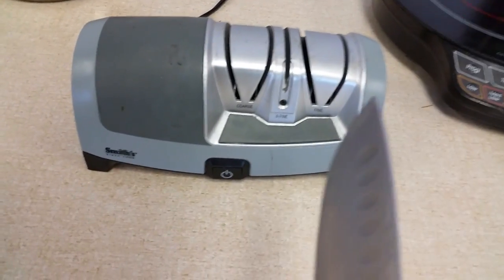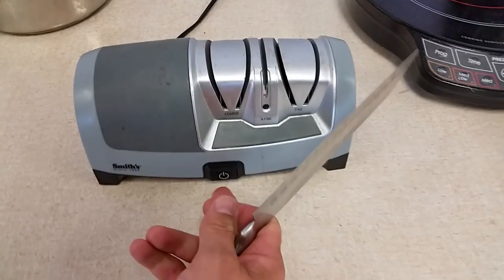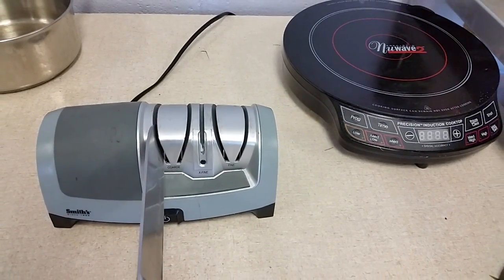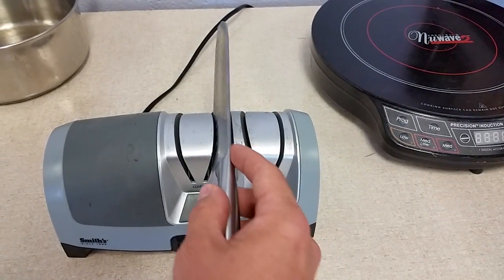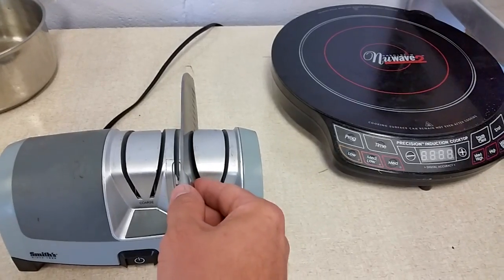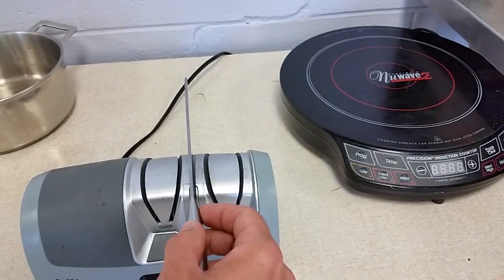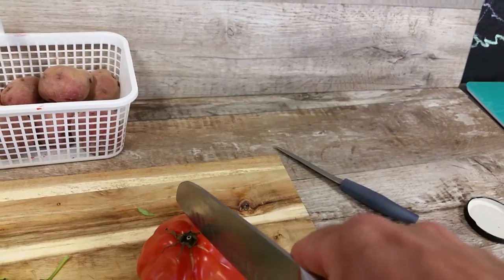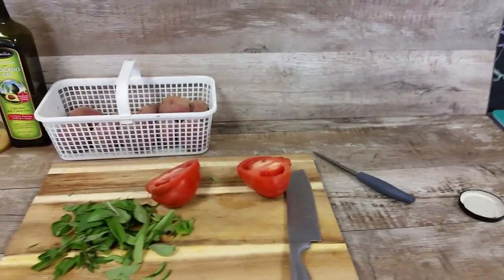Sharpening a kitchen knife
Sharpening a knife is easy, and absolutely necessary.